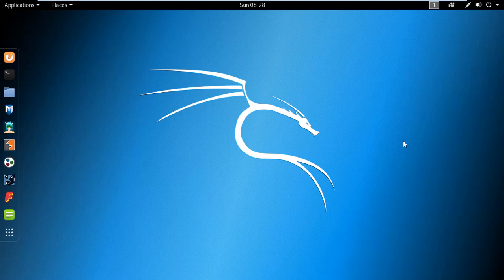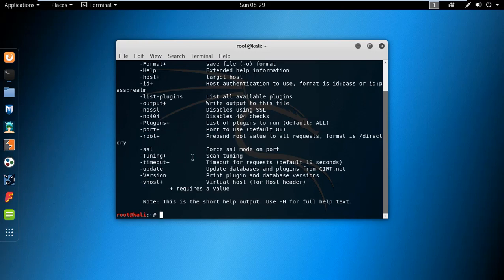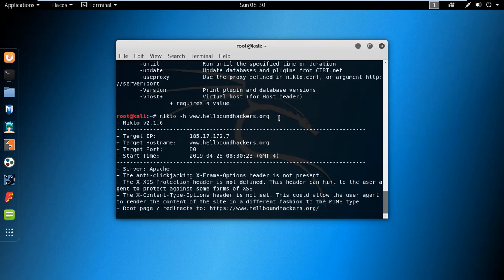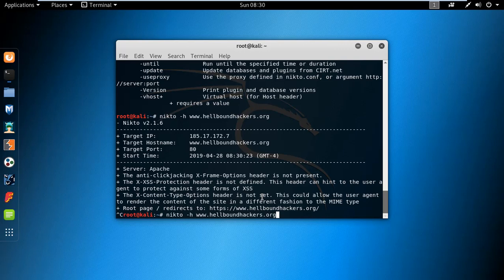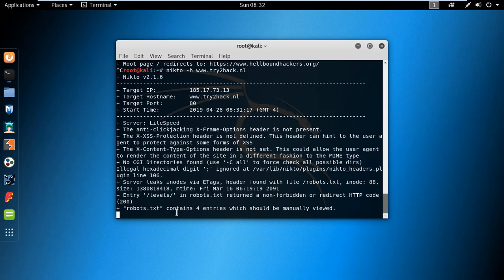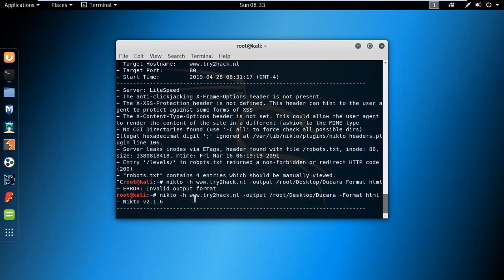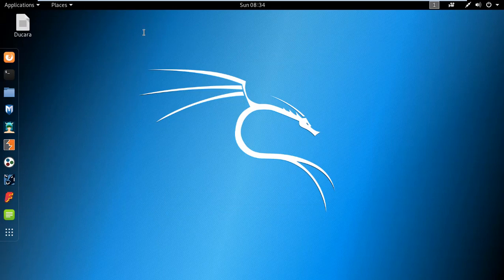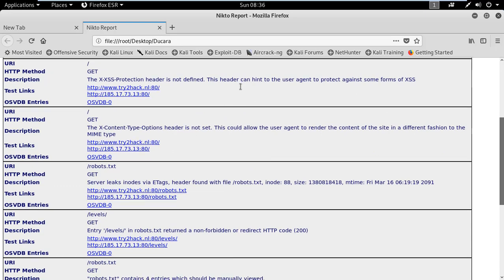Vulnerability Analysis using Nikto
In this video, we would cover what is Nikto and how to use this tool
to find the vulnerabilities in a website and also we'll make a Nikto report using Nikto in Kali Linux.